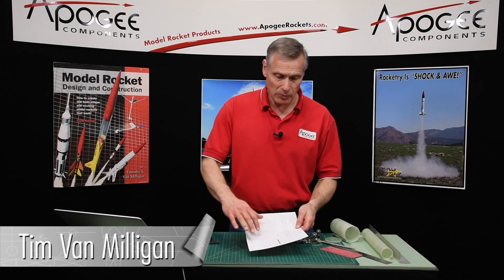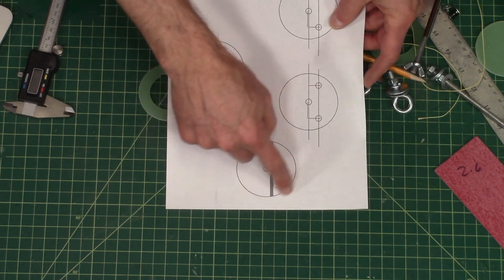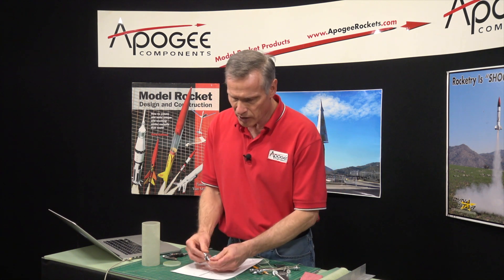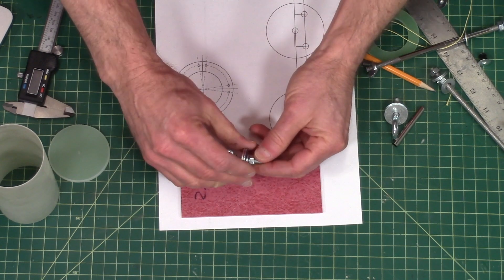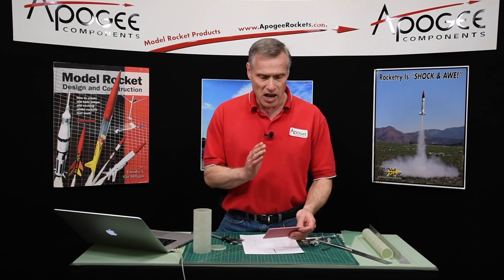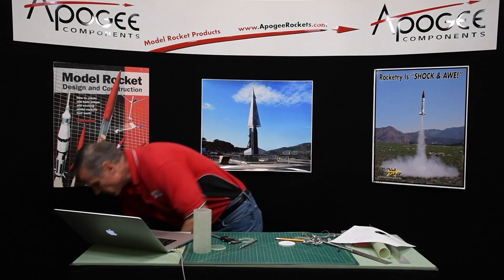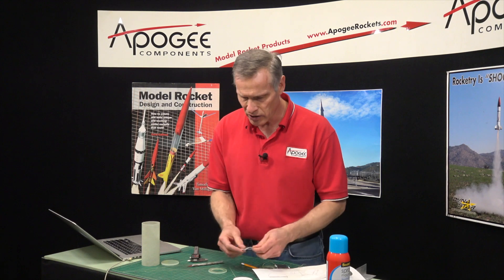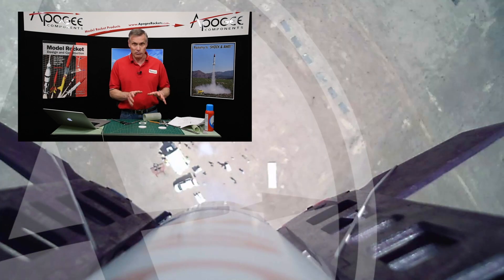Building a Fiberglass Rocket: Part - 2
- We're building a typical fiberglass model rocket kit here from a company called "Mach 1." The kit does not come with very detailed instructions, and some of the parts need post-processing to get them to fit together. So we decided to make a series of videos to help you out if you're building something similar.

This video shows the process of making the patterns for drilling holes in the centering rings. The important part here is properly positioning the plate (called the sled) inside the coupler tube. You'll see a lot of the "designing" process - the thinking out loud of what is going on inside my mind.

You'll also see how to attach the patterns to the disks and the rings using a spray-adhesive.